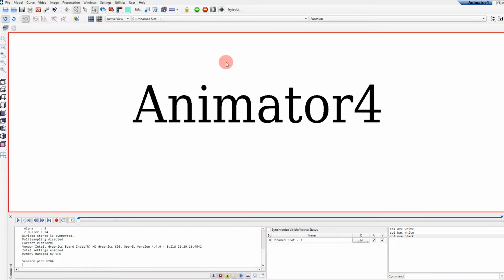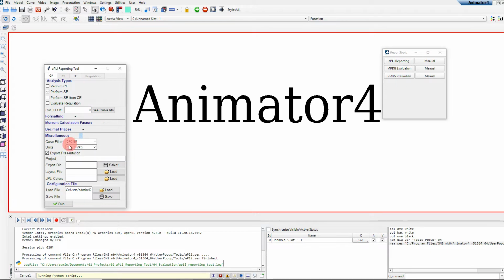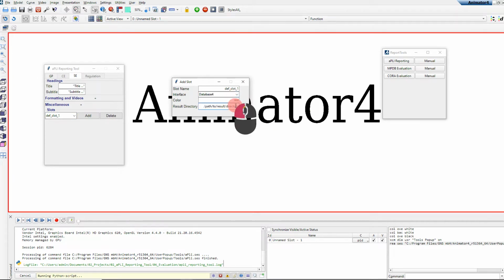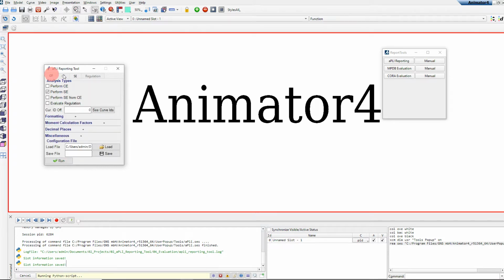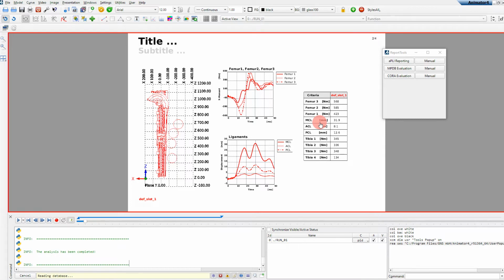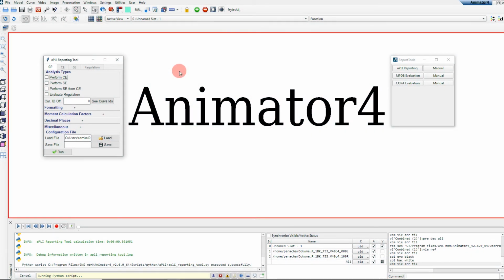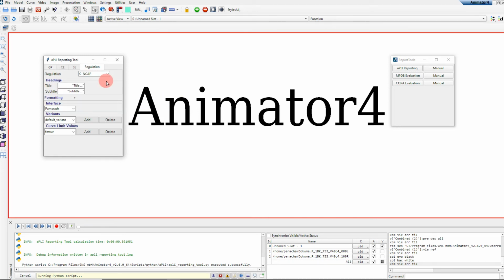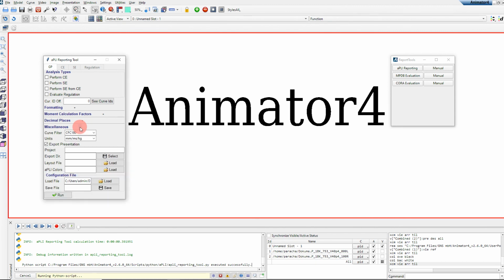Tutorial GNS aPLI reporting in Animator4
This video demonstrates the use of the aPLI interface to evaluate pedestrian safety simulations.